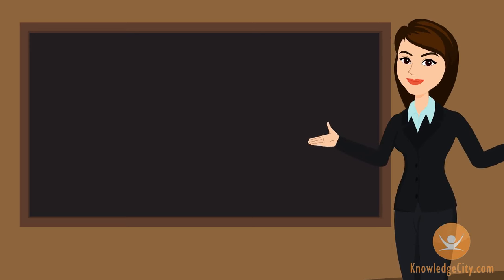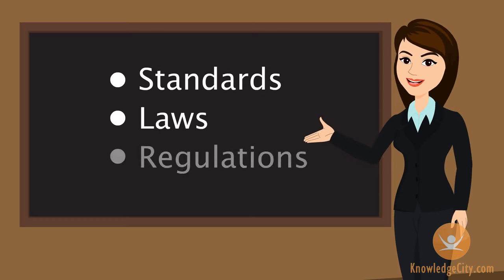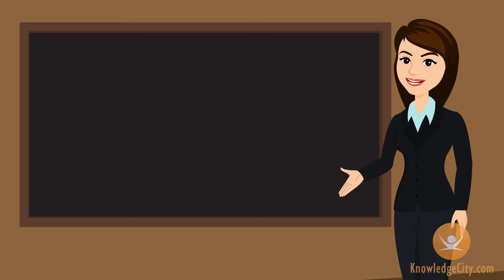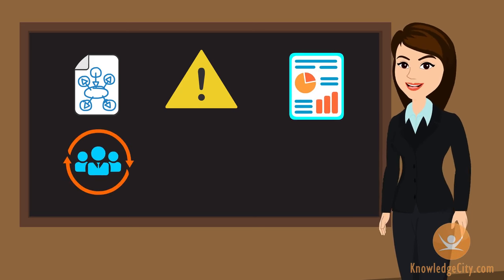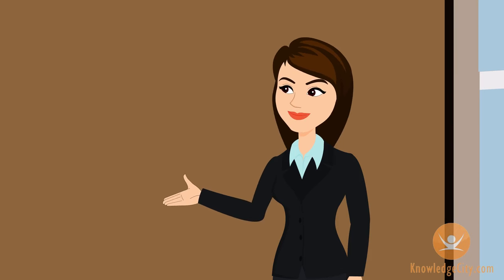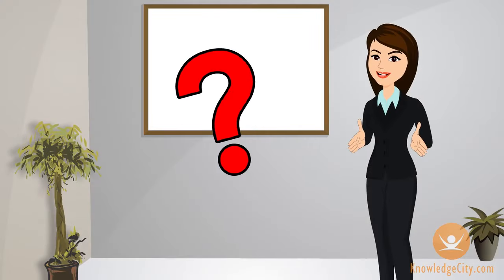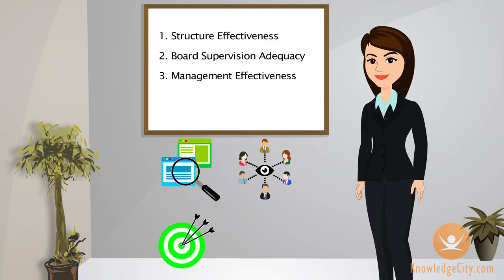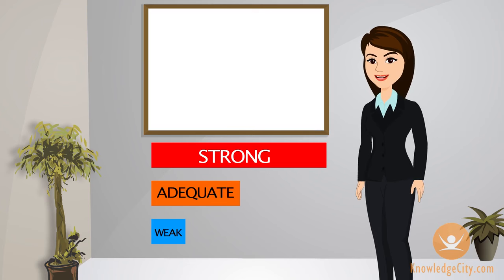The Basics of Corporate Governance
Have you ever wondered what corporate governance is? In this video, we introduce the basics of corporate governance. Watch this video or check out the full course

Let’s start with the definition of corporate governance to understand it properly. It is the process by which organizations are directed and controlled in terms of authority, leadership, accountability, and direction and control.

Course Lessons:
Introduction
The Bank’s Role in The Economy
Ethics and Standards in the Financial Community
Board Composition and Governance
Board Responsibilities
Interacting with Shareholders
Internal Controls
Risk Management
Monitoring and Review
Transparency
Compliance
Conclusion

| Online Employee Training Platform. KnowledgeCity offers 10,000+ online video tutorials in Business, Computer, Safety, and Banking.

ABOUT KNOWLEDGECITY
Currently, KnowledgeCity offers over 12,000 online video tutorials in Business Skills, Computer Software, Safety Compliance, as well as a collection of Banking Courses. For organizations, large or small in search of a more efficient method of training your employees, KnowledgeCity’s online video training has exactly what you’re looking for.

OUR MISSION
Our mission is to provide organizations with affordable employee training solutions in a convenient and accessible eLearning platform. In doing so, we’re helping organizations streamline their business efforts and provide more efficient training for their employees.